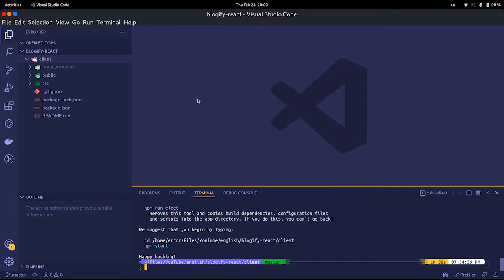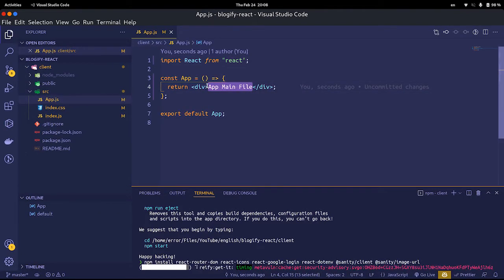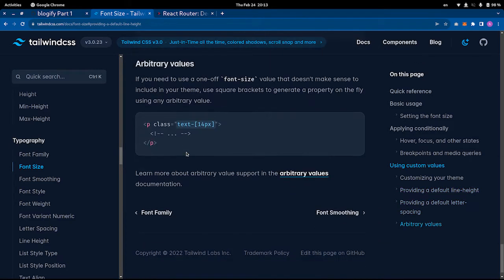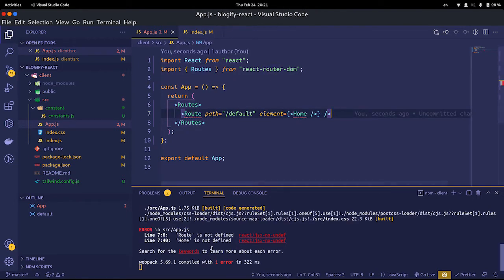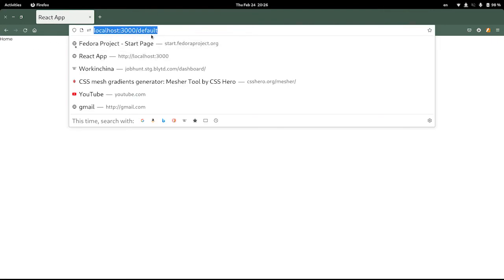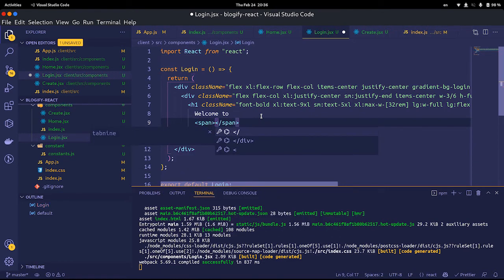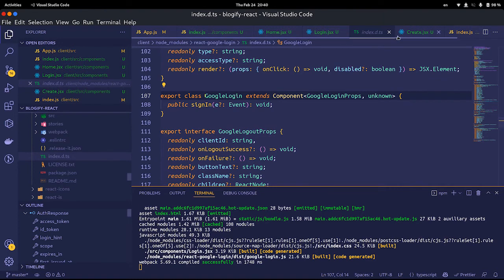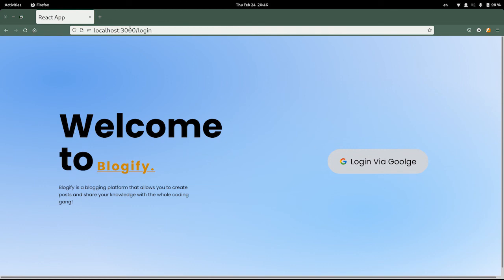Build a Login UI With Tailwind CSS & React.js | Google Auth Part 1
In this video we build a UI with Tailwind CSS and React.js. In the next video we connect it to Google to add Google authentication.

Useful Links:
Tailwind CSS with React: